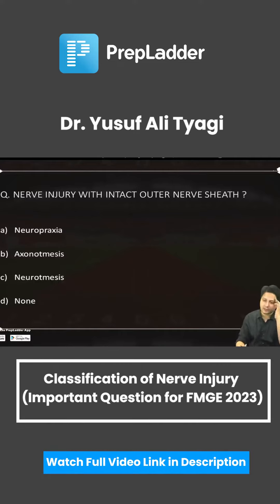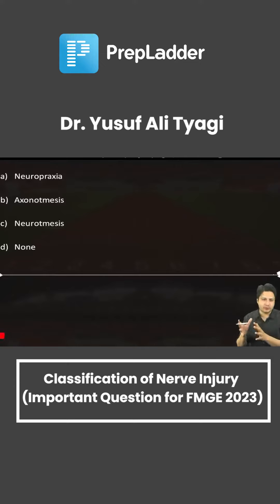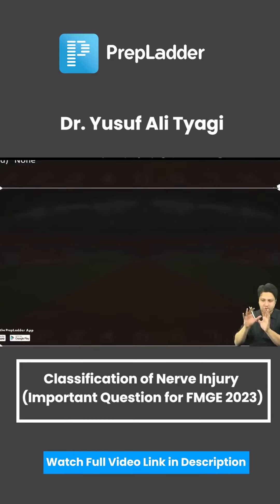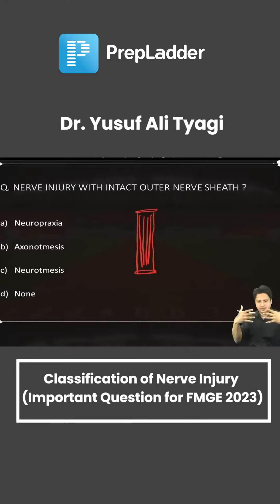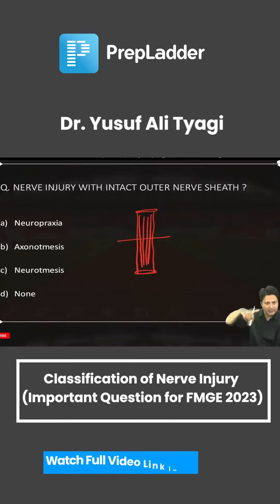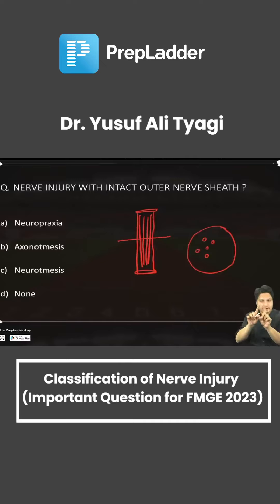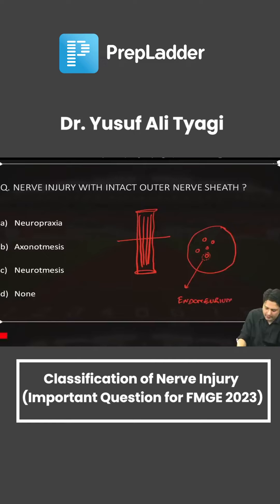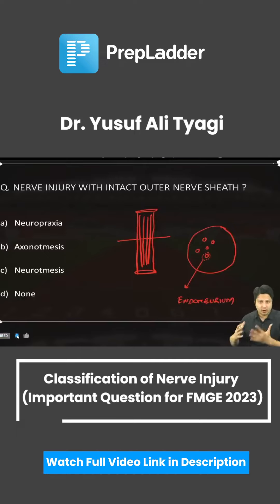Name the Nerve Injury with Intact Outer Nerve Sheath? - PYQ NEET PG